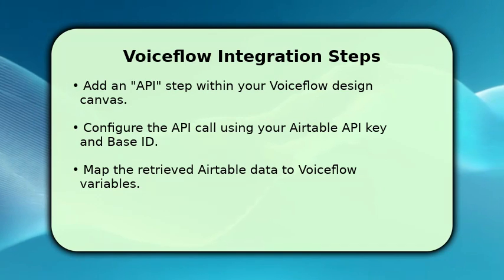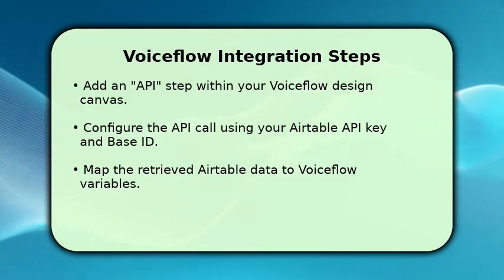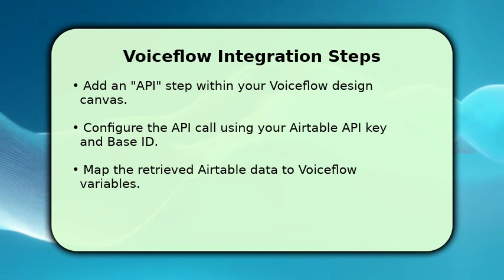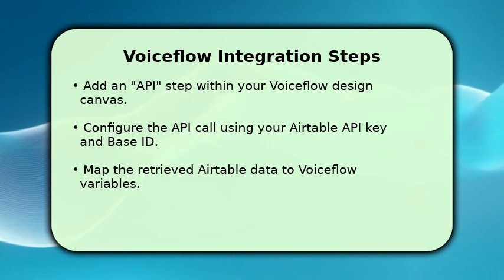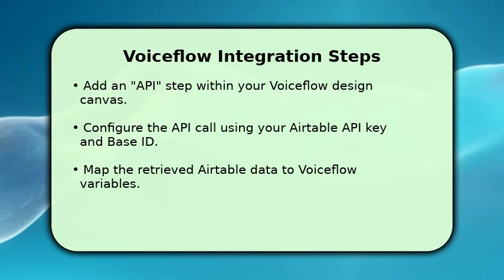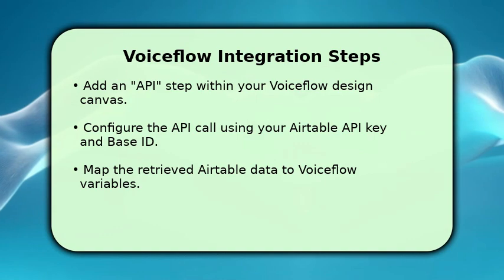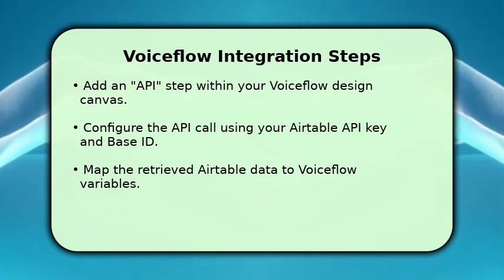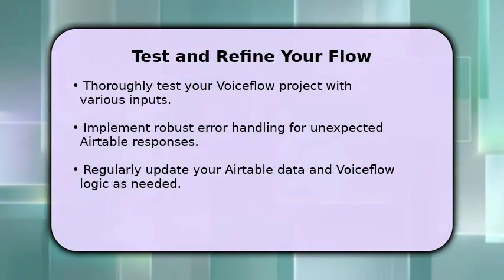How to Connect Airtable to Voiceflow (Easy Method)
▸ (s) In this video, we'll show you how to easily connect Airtable to Voiceflow. This integration allows you to create custom voice assistants that can interact with your Airtable data. Whether you're building a chatbot or a voice-controlled app, this tutorial will guide you through the process step by step. With Airtable and Voiceflow combined, the possibilities are endless for automating tasks, creating workflows, and enhancing user experiences.